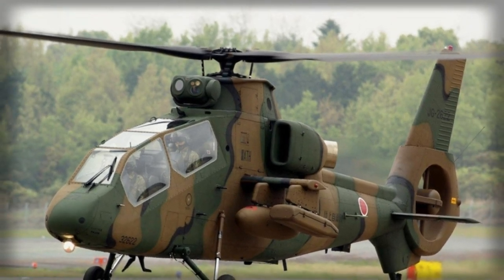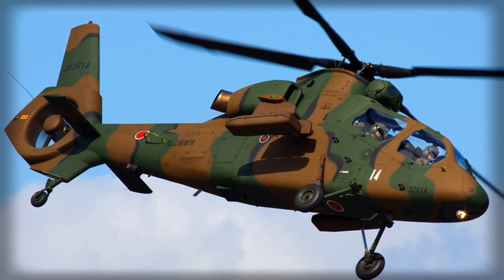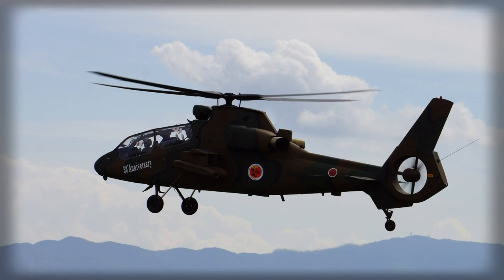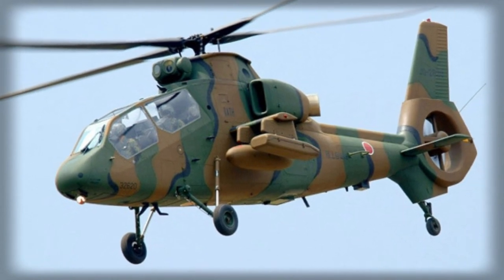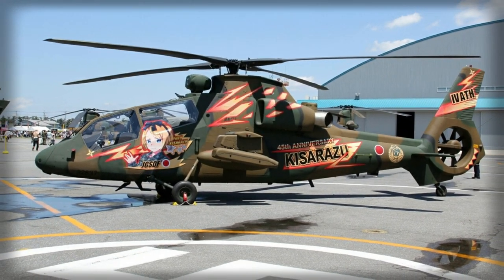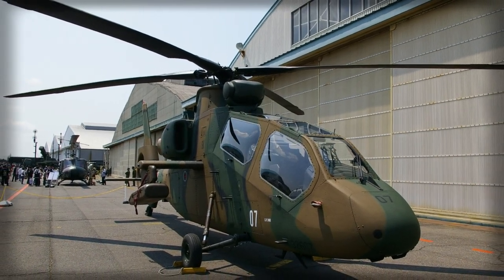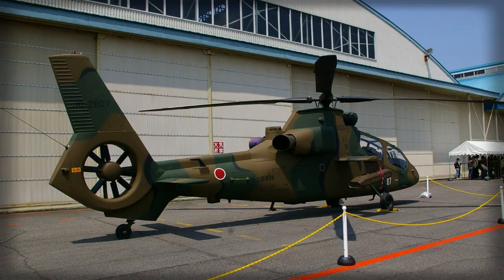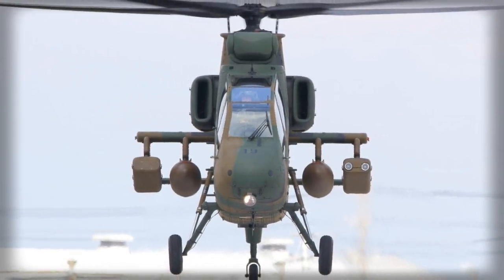Kawasaki OH-1 Light scout and observation helicopter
From the mid-1980s the Japan Defence Agency (JDA), began to consider a successor to the OH-6D light helicopters currently in service with the Japanese Ground Self-Defence Force. It was decided to procure an indigenous type for the scout/reconnaissance roles. In 1992 Kawasaki was selected as prime contractor with 60 percent of the programme, the balance being allocated equally between Fuji and Mitsubishi. The three companies established the Observation Helicopter Engineering Team to develop the programme, on which detailed work began in 1992.